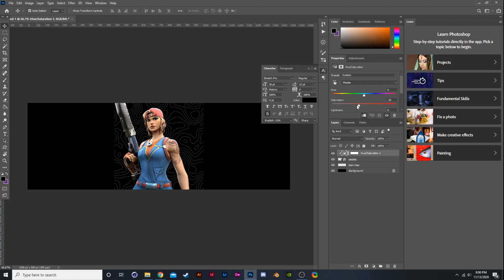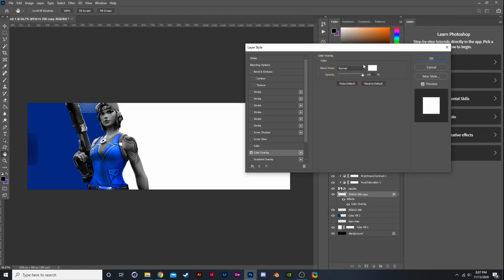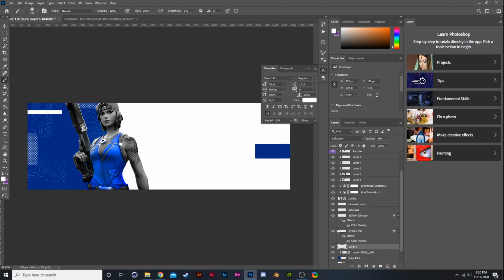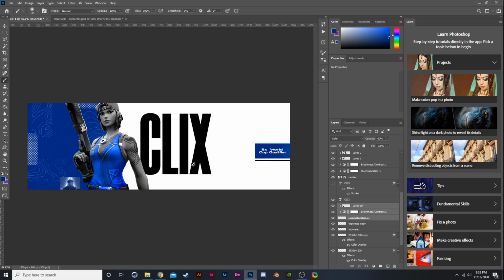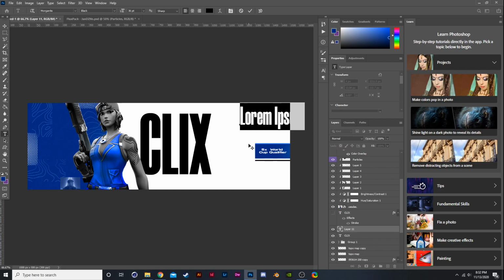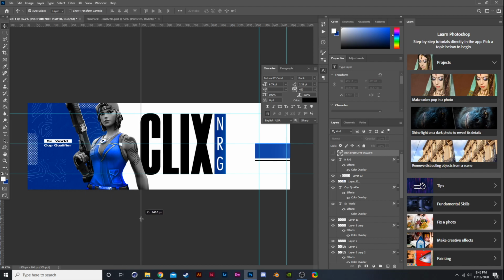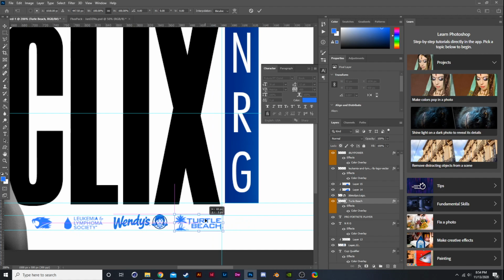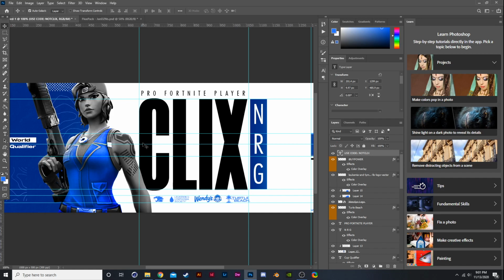(TUTORIAL) Fortnite "Clix" ESPORTS Header (WITH PSD!!) - Photoshop 2020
(TUTORIAL) Fortnite "Clix" Header (WITH PSD) - Photoshop 2020

Render & Render footage by @yanhq_ on Twitter!!

ASSETS PACK: Unlocked at 250 Likes

No free work, please don't ask.

(Speedart) Fortnite Twitter Header Banner - Photoshop 2020/Cinema 4D

JM Arts - YouTube

►JM Arts - YouTube

Consider Liking This Video If You Liked It!

►I LOVE ALL YOU MAJESTIC PEOPLE!◄

SPEEDART Fortnite Header - Photoshop 2020

If you enjoyed this tutorial/ speedart for photoshop, let me know with a like!

Let me know if you want more Photoshop tutorials, or Photoshop Speedarts!

Tutorial by JM Arts/ Speedart by JM Arts
GFX PACK OUT NOW